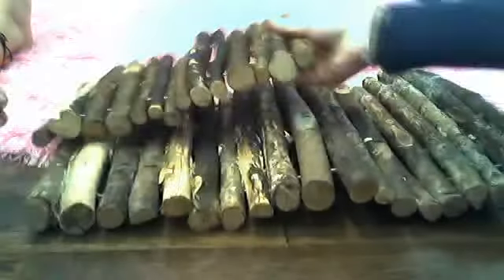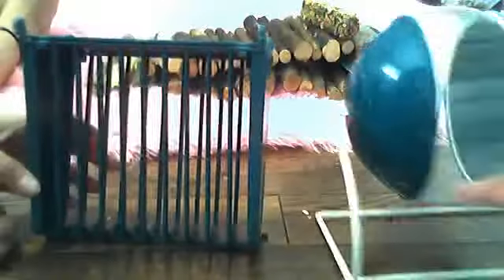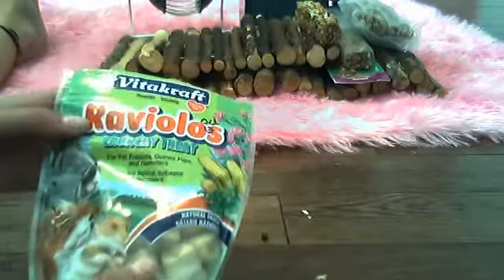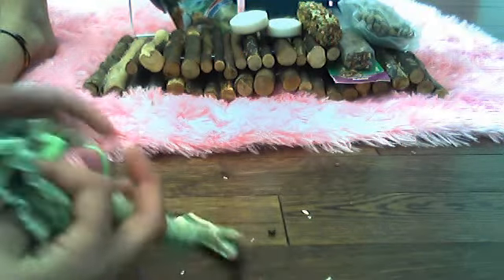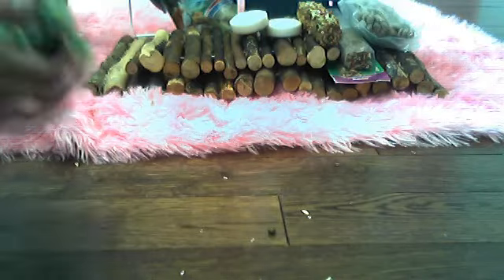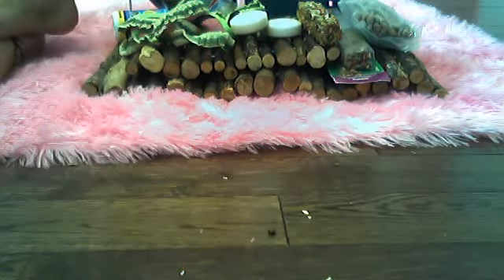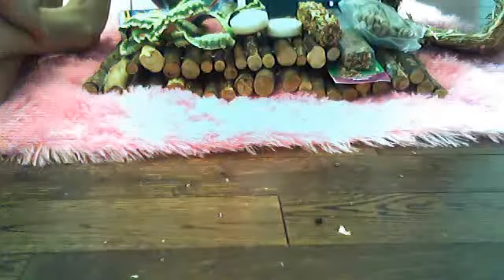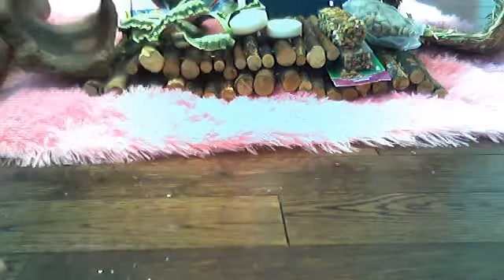Episode 4, our bunny supplies